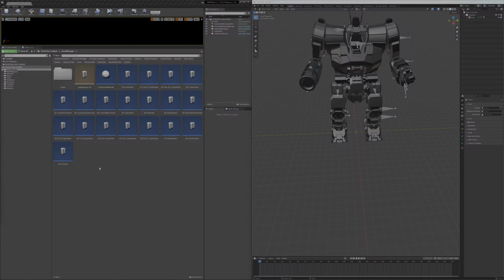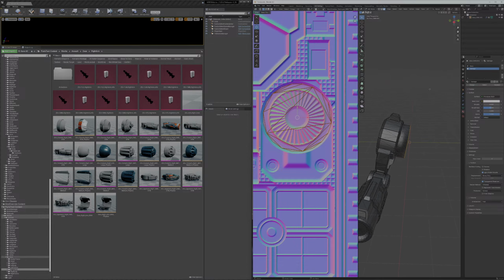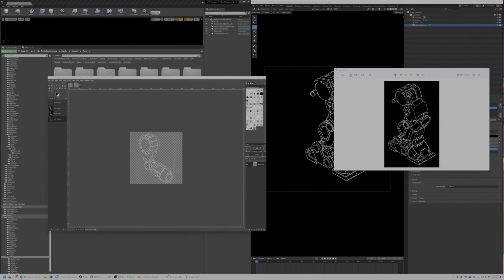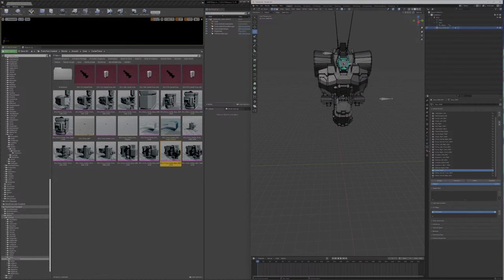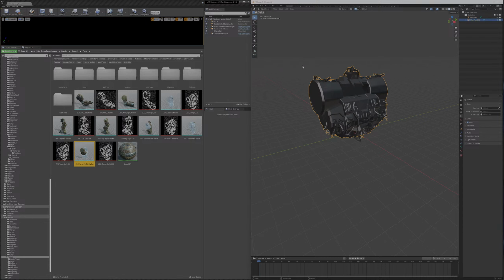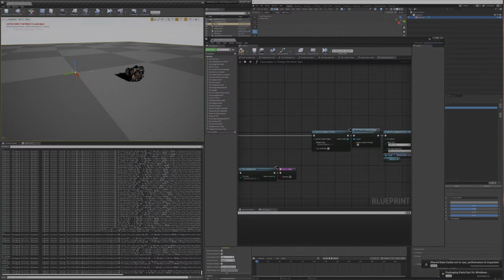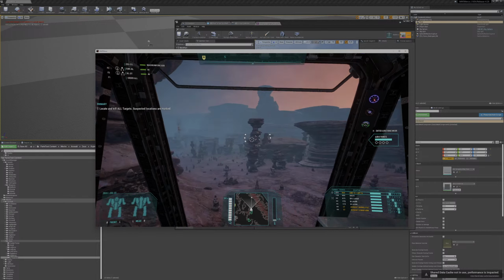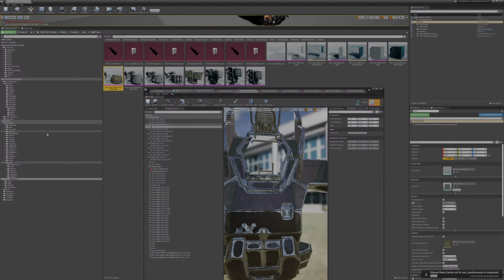MercTech - Lite Final Mech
Completing the final mech for MercTech - Lite.  Creating the ragdoll physics assets and market assets.